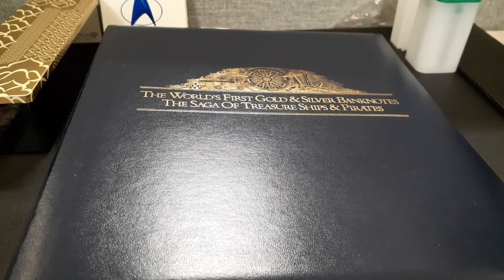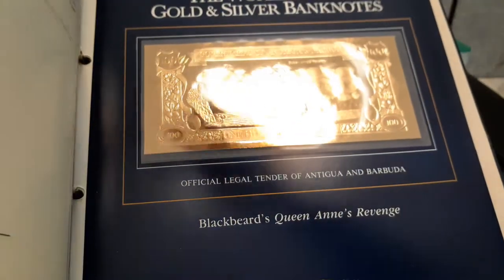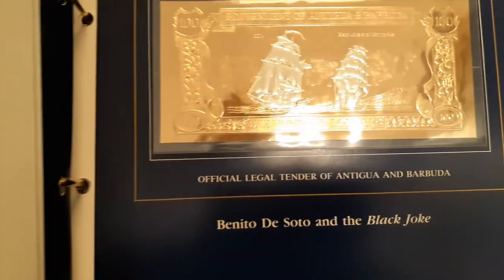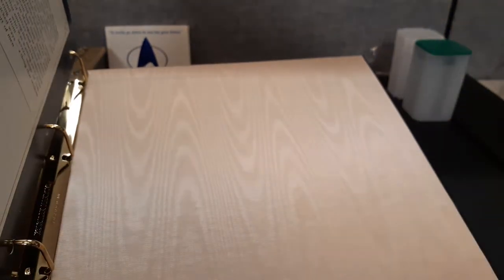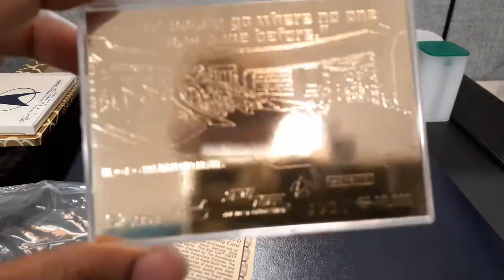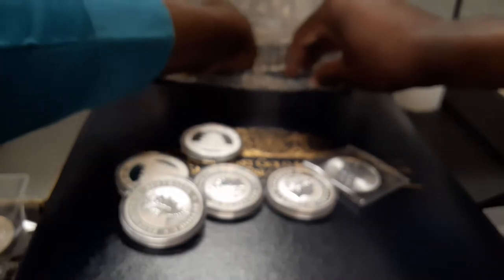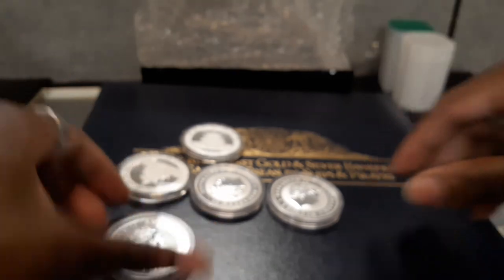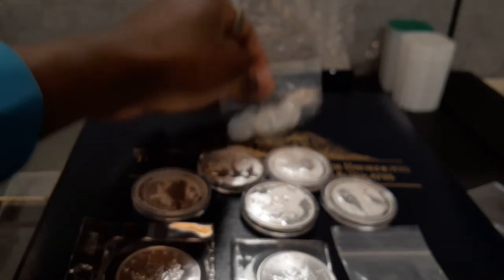Pirates Ships, Space Ship and Silver Coins!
Just sharing a few personal items of mine with the community, along with a few coins from my collection. This content is not intended for children.